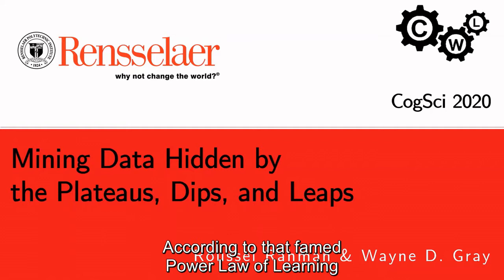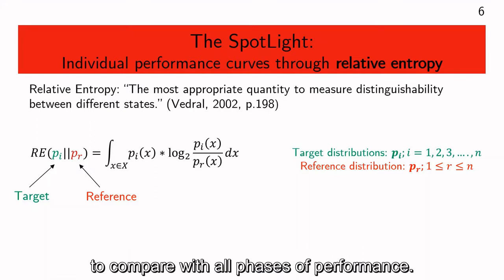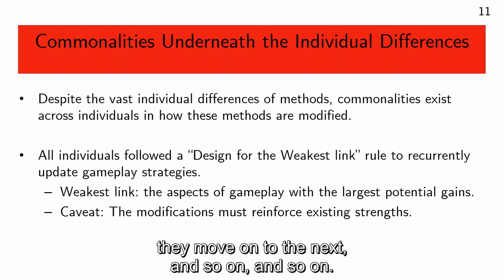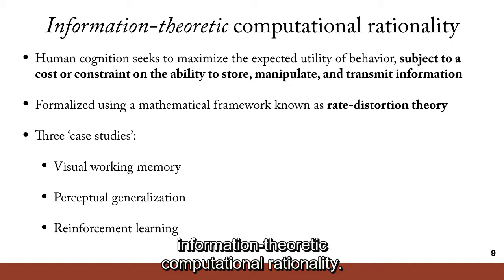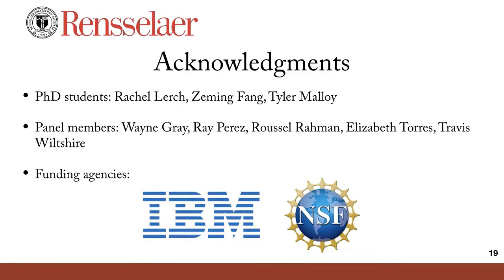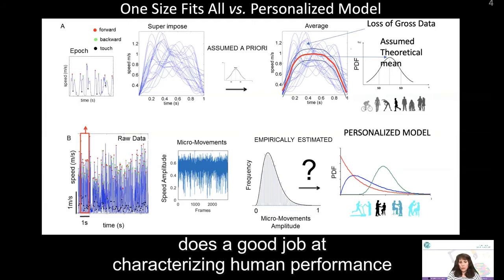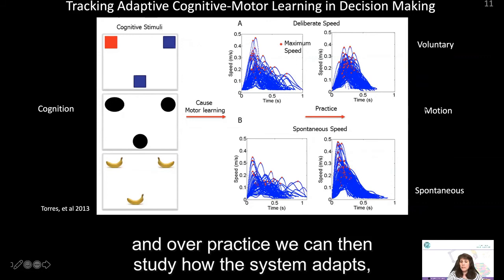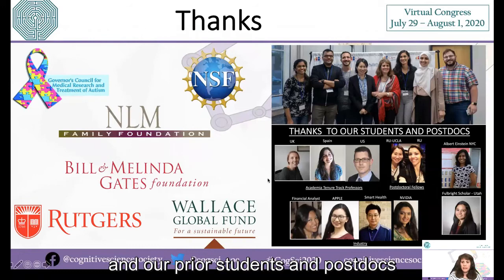Symposium: New Measures for the Fundamentals of Human Performance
We bring together researchers who apply a variety of mathematical tools in their research on human performance. Travis Wiltshire examines the social interactions of team members. Chris Sims pushes forward in the assessment of computational rationality by individuals. Rahman and Gray shine their Spotlight on the dips and leaps of performance during skill acquisition. Elizabeth Torres examines stochastic shifts in learning across the lifespan. We maintain that these lines of research show common ground and we have challenged each of our panelists to look for and highlight that common ground in their presentation.